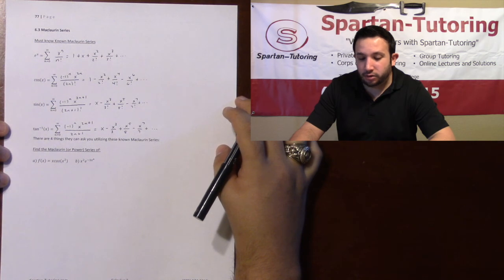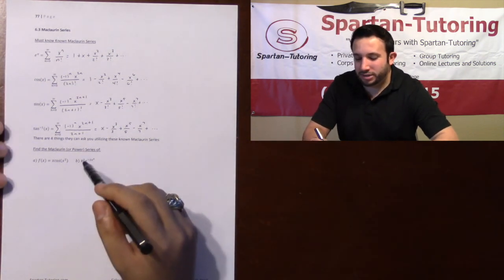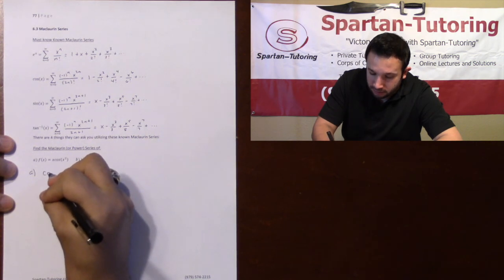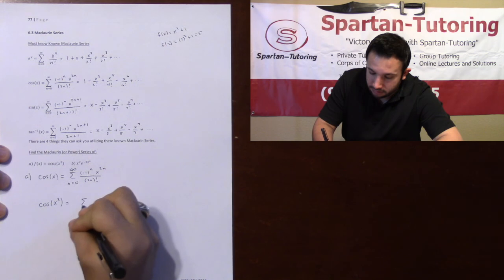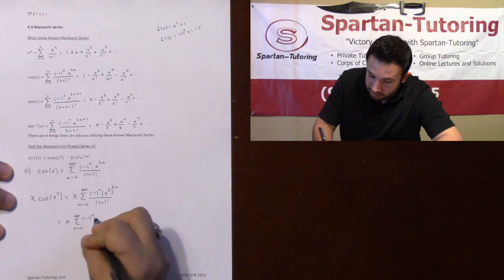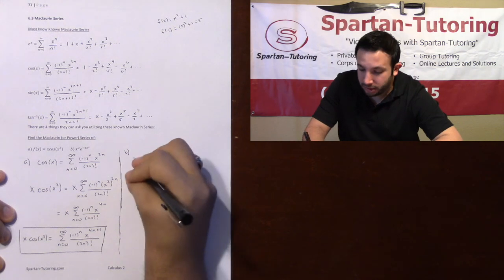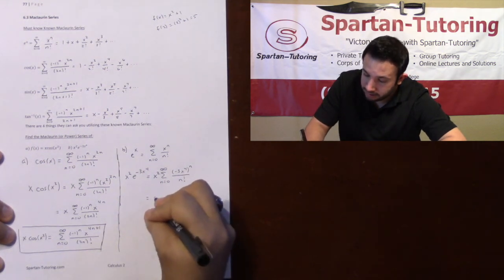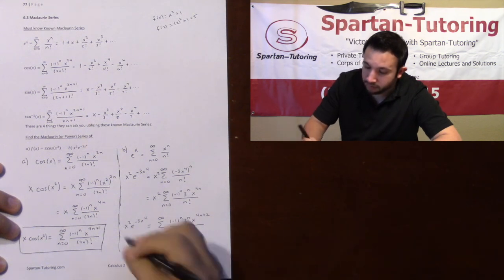Maclaurin Series Part 1